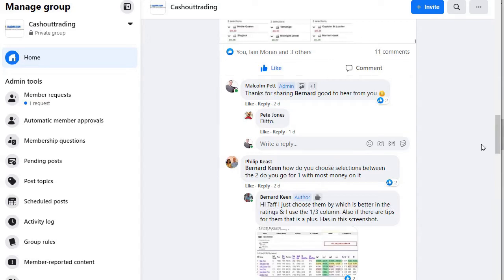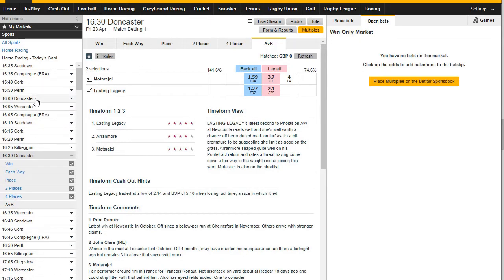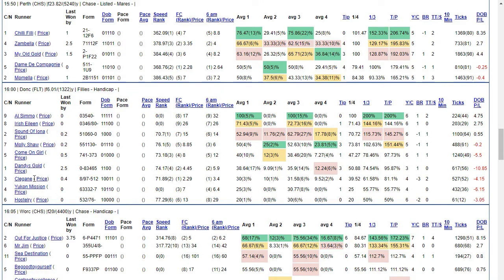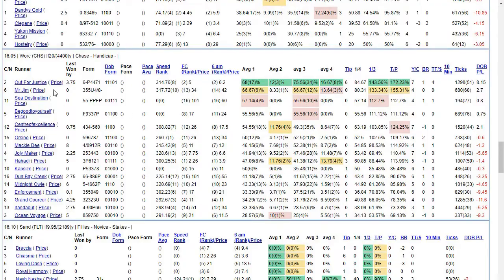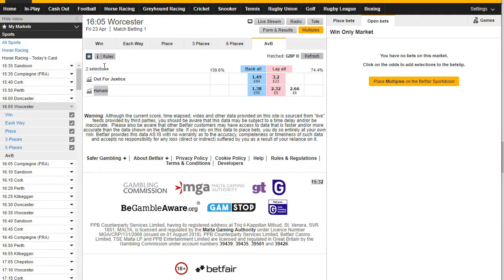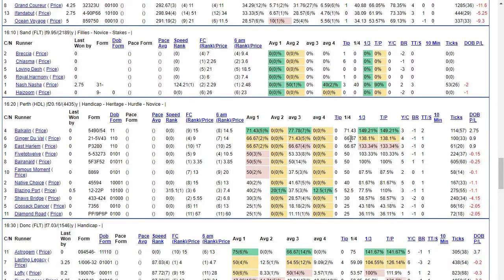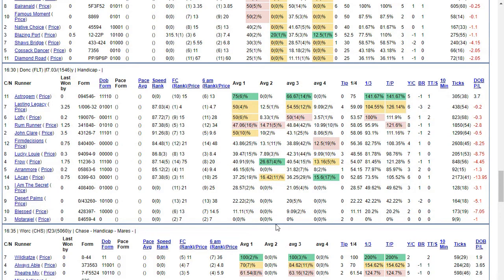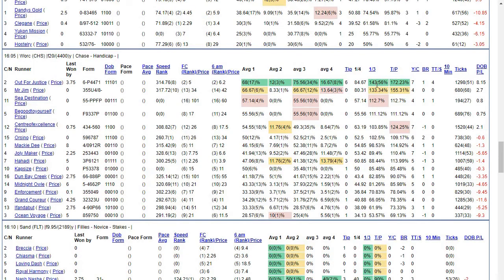Betfair AvB market Method | TTS Software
Hi
In this video I want to show you how you can use TTS software and the 1/3 column to select potential winners on the Betfair AvB markets.
This was put forward by one of the users in the Cashouttrading Facebook Group.

Malcolm